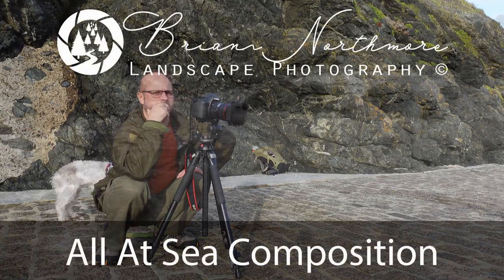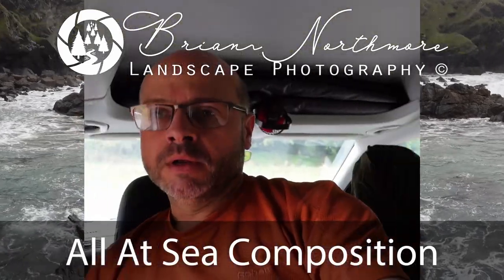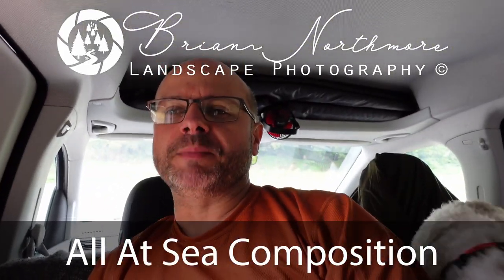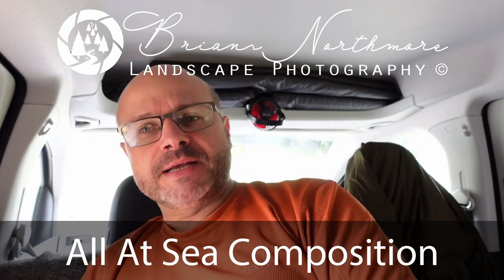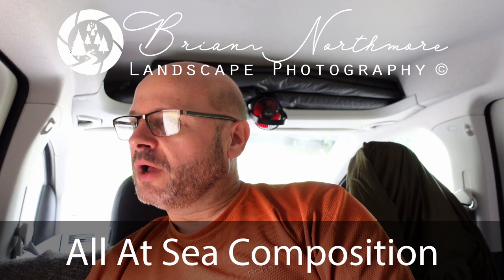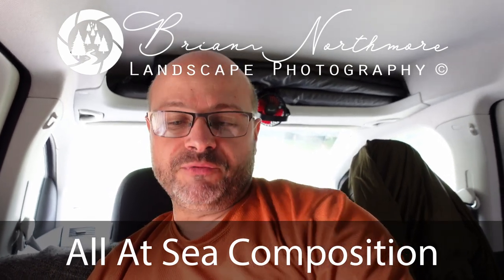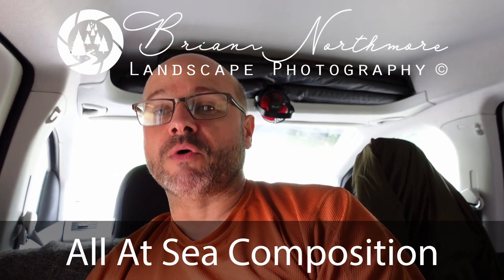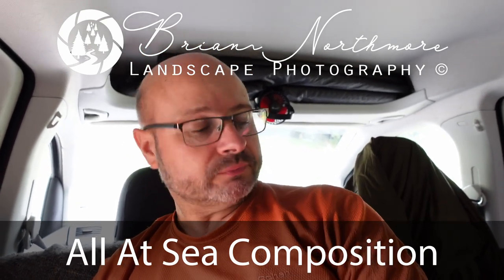Seascape Photography COMPOSITION | Tips & Techniques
Seascape Photography Composition isn’t easy. There are lots of challenges, and changing light makes it even harder. I used several techniques on this shoot at the coast to create photographs that would transport me back to this moment for years to come.

I’m at Mullion Harbour a remote fishing village in Cornwall, England. It’s the end of what has been a very wet and windy day. Giant seas are pounding the rocky coast. As the sun lowers passing through bands of changing clouds the lighting shifts with it, add the constant sea spray covering the lens and filters, lowering the contrast on the horizon - and I am in for a challenging shoot. It’s in these moments that produce the best photographs when you need to reach deep to capture the moment, to turn your artistic vision into a completed picture.

Careful composition, and playing with shutter speeds to match the motion of the sea to the mood of the photograph kept me busy. balancing strong foreground textures and shapes with the sea. Hope you enjoy the video and the photographs

Chapters:
00:00 Introduction: Seascape Photography Composition
03:24 Composition: Into the Light, capturing the Stormy Sea
05:25 Composition: Foreground Interest and slow shutter speed
08:00 Composition: Making the most of the warm afternoon light
10:30 Composition: Relationship between objects and balance.
11:17 Thanks for watching.

I’d like to hear your thoughts on my photos, have you join me on a workshop or just chat about photography I am easy to find at: